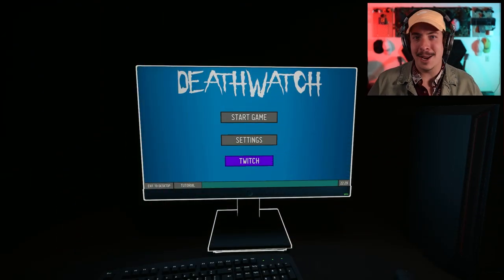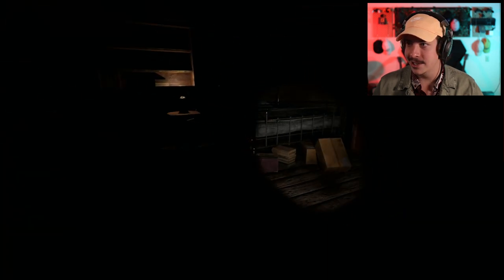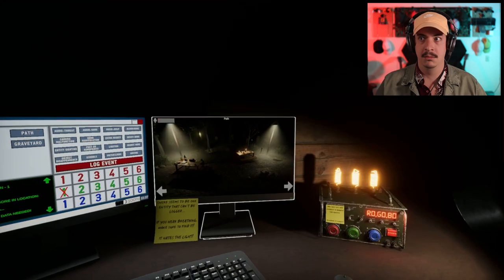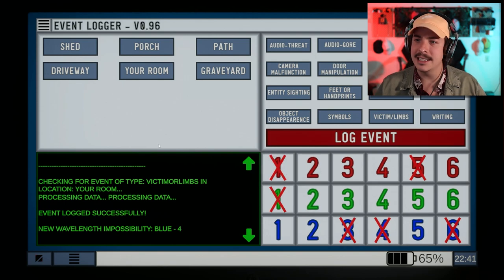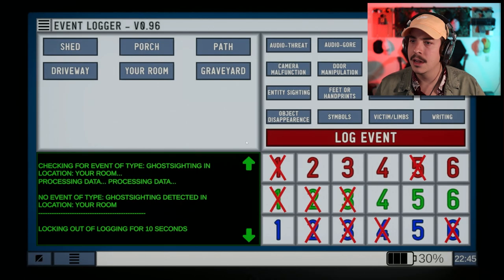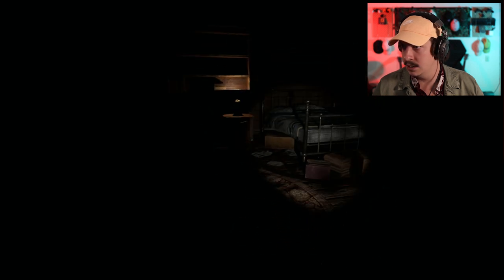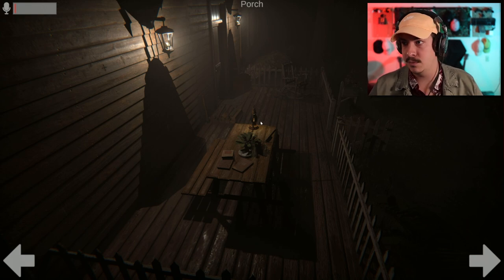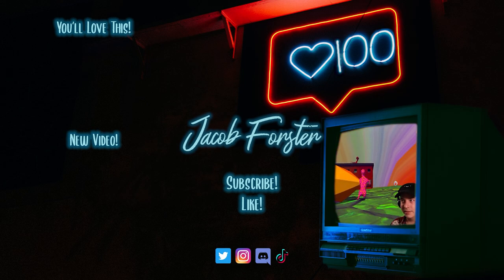ANOTHER DEVIOUS OBSERVATION DUTY-TYPE GAME!! | Deathwatch - North Pines Cabin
Deathwatch is a new "spot the difference" game that takes inspiration from I'm On Observation Duty, the "Welcome To The Game" series among others in the category! Definitely some promising gaming coming from this new project!

Canon M50
AKG Microphone
Audio Technica Headphones
Elgato Green Screen
Godox Lights